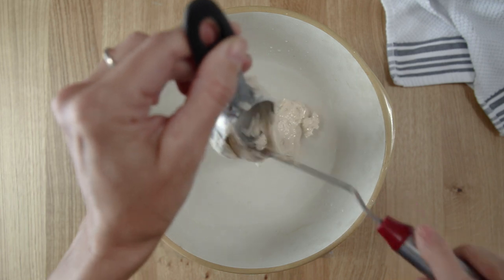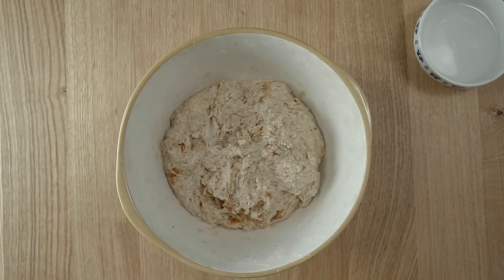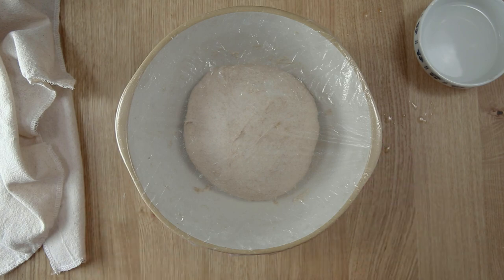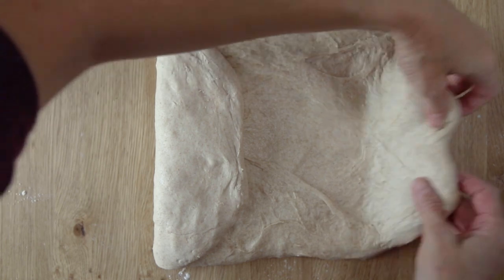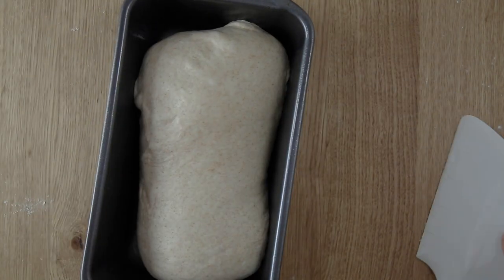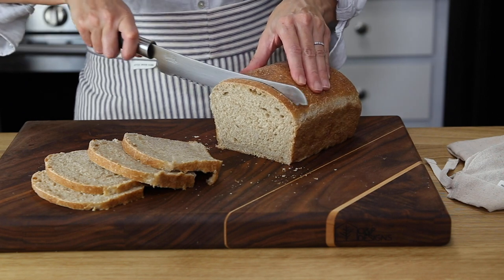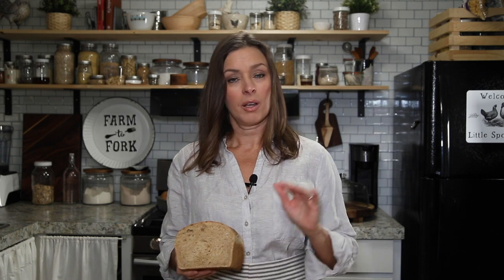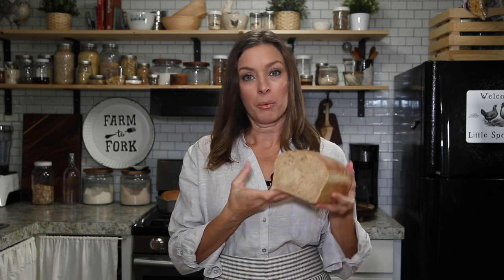The Easiest Sourdough Sandwich Bread To Make!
Honey wheat sourdough sandwich bread is made with a combination of whole wheat and bread flour for a soft sandwich bread that stays fresh for days. It can be mixed and baked on the same day!